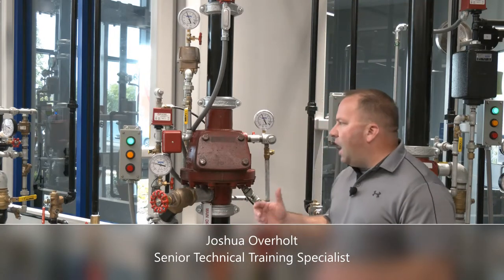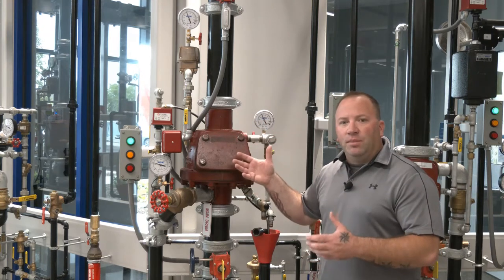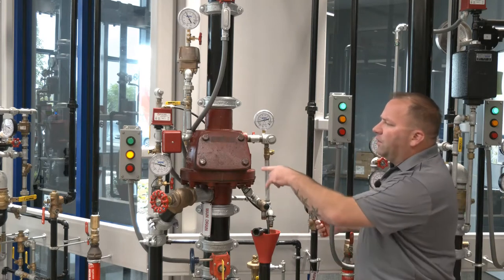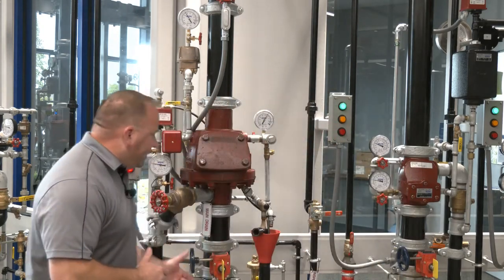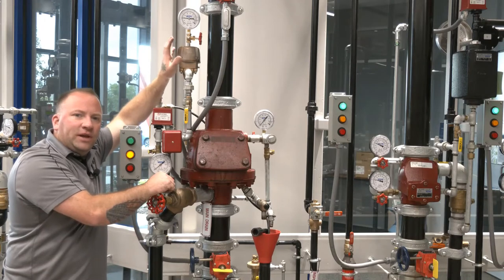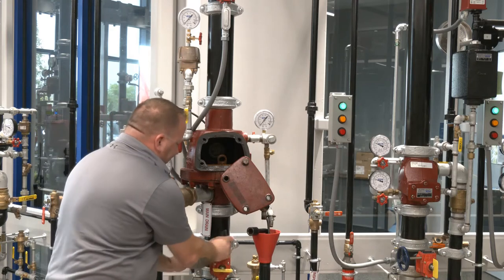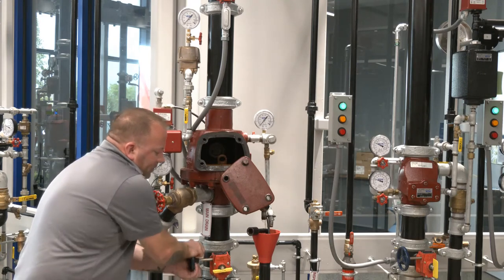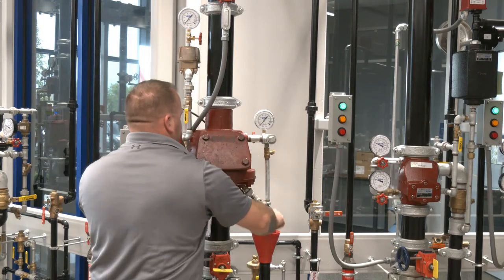System Reset: Model F Dry Valve - Dry Pipe Fire Sprinkler System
Josh Overholt, Senior Technical Training Specialist at The Viking Corporation, demonstrates how to reset Viking's Model F Dry Valve.

About Viking